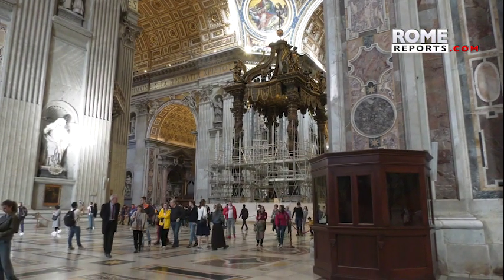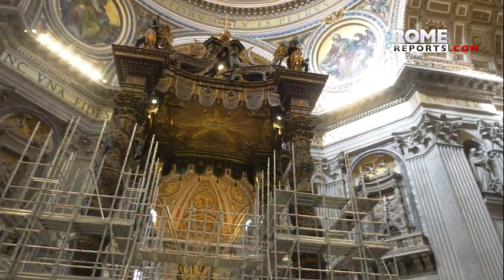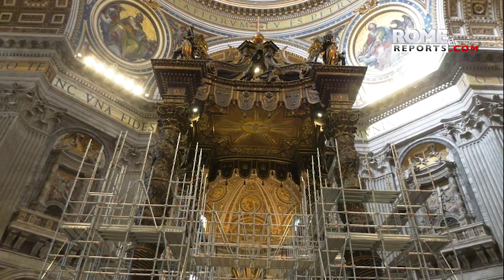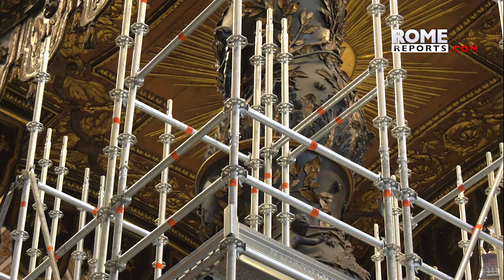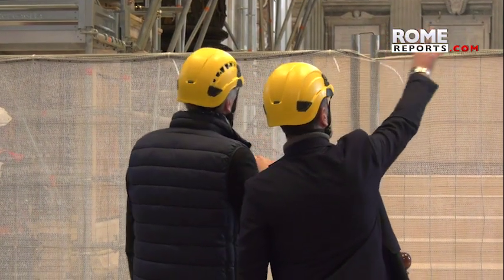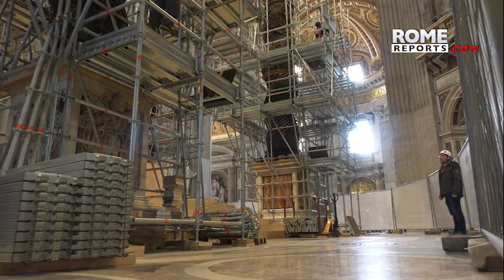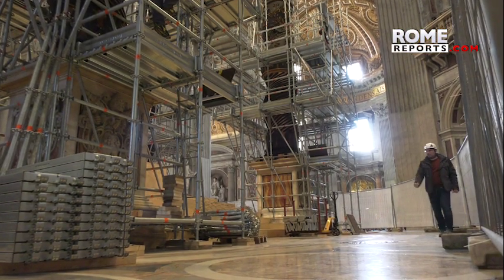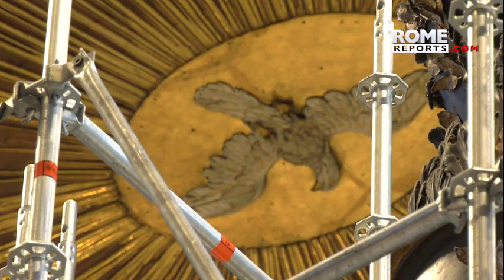VATICAN | Bernini's 17th century canopy in St. Peter's Basilica now under scaffolding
For 10 months, restorers will work on removing dust, fixing broken parts of the ceiling and cracks in the wood in the 10-story-tall canopy.